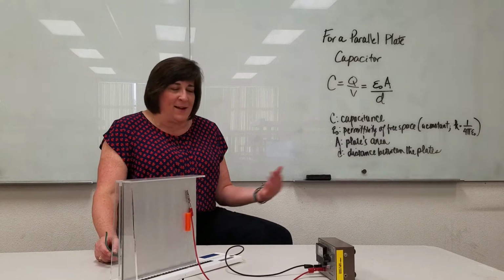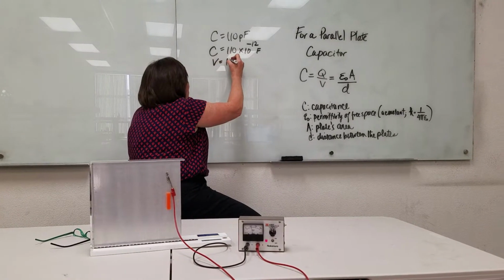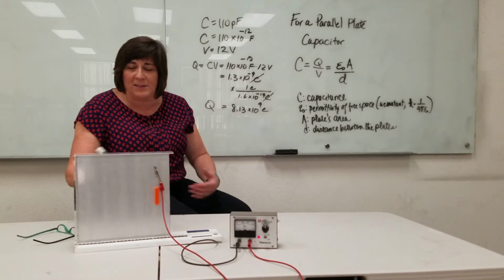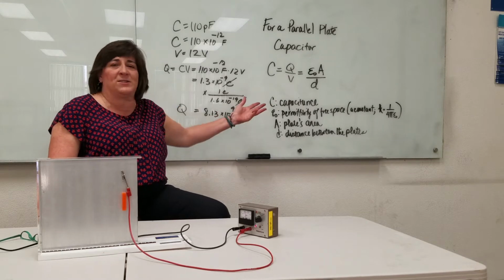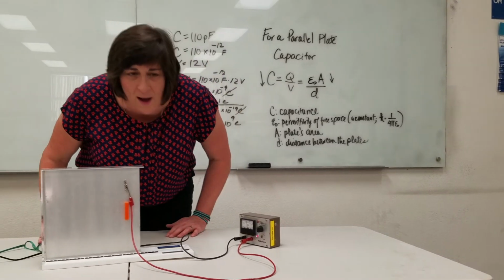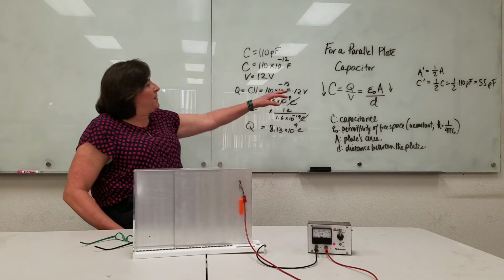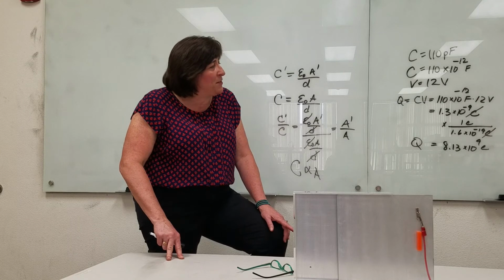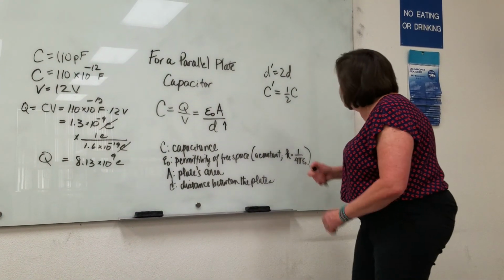Capacitance of a Parallel Plate Capacitor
This physics demonstrations discusses the capacitance of a parallel plate capacitor and talks about the amount of charge stored on the plates, and how capacitance depends on the area of the plates and the distance between the plates.